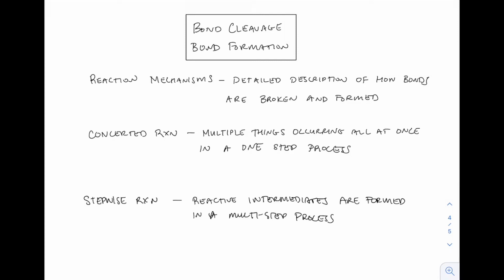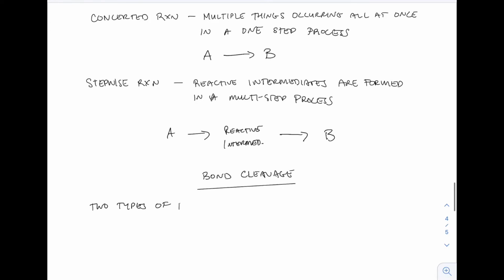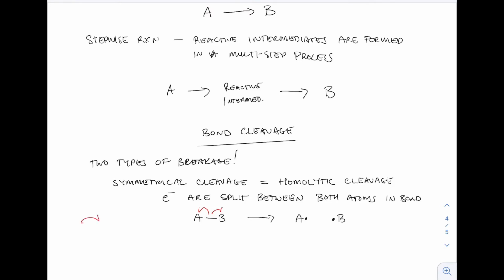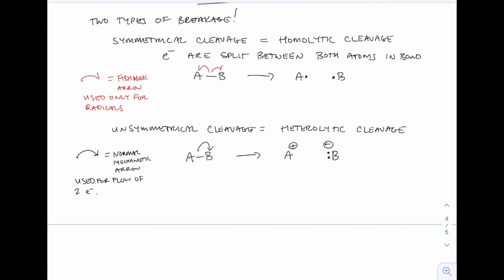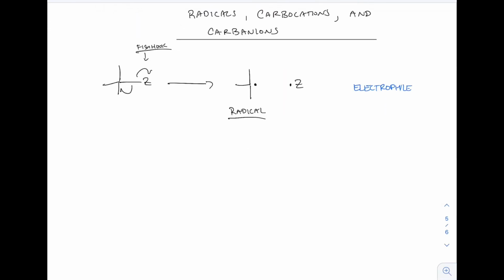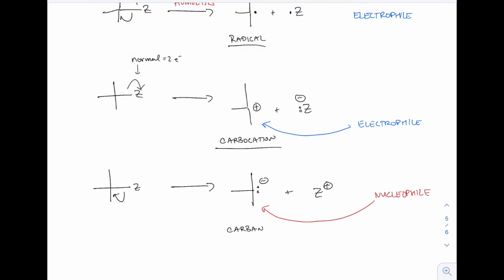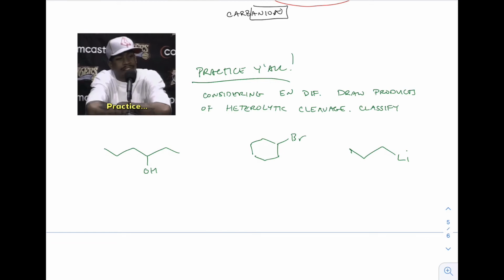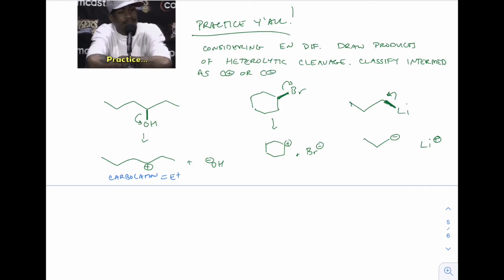Bond Cleavage and Mechanisms Quick Review